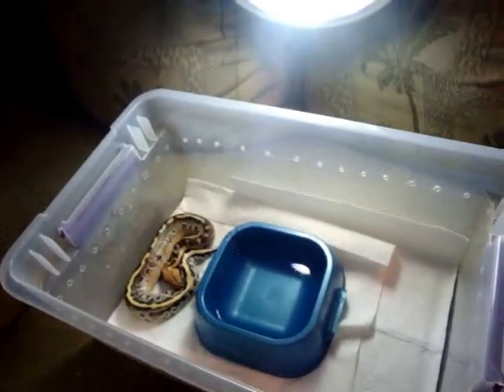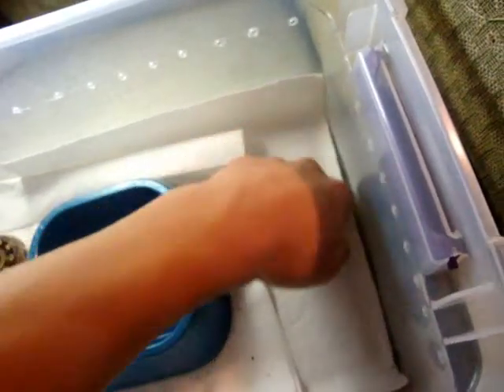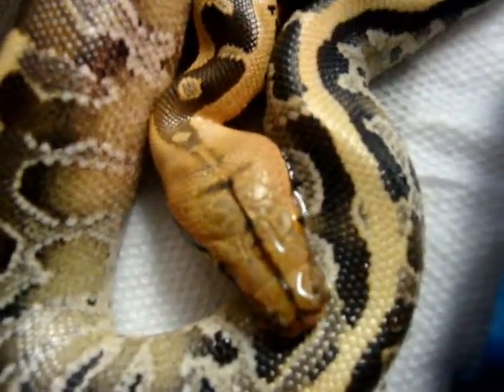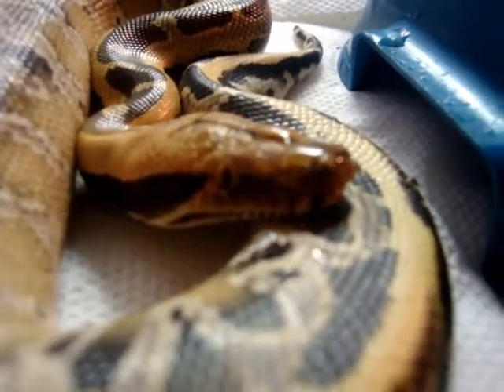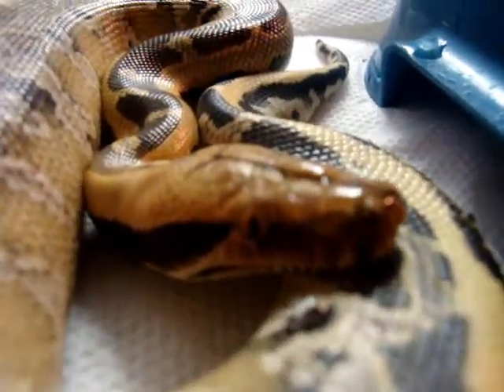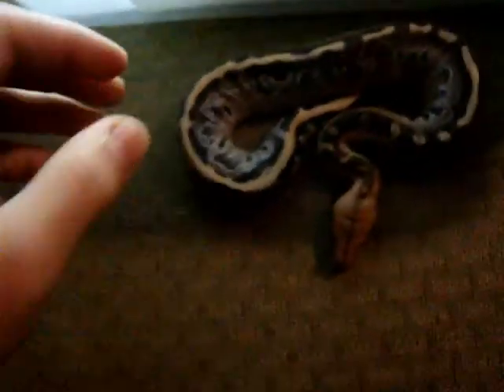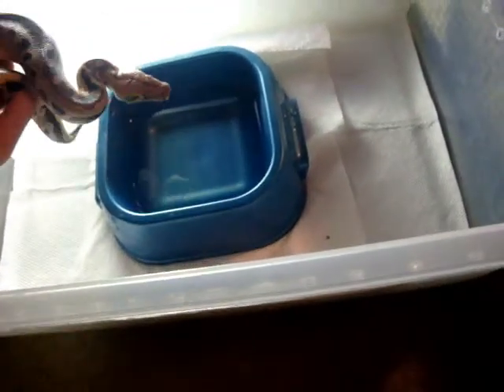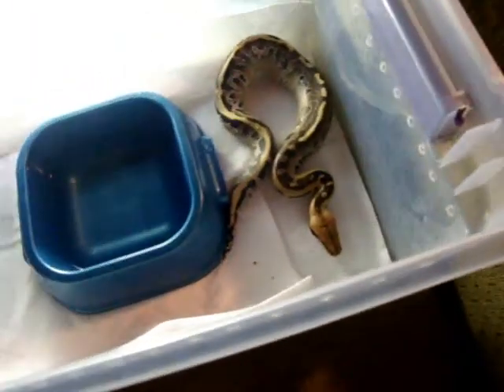New Animal !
Okay so this is my new Borneo STP. Thsi guy is going to be a pet for now and when he hits proper breeding size, he will be a breeder for me and Brandon.
-Thanks

~Casey
KingsExotics